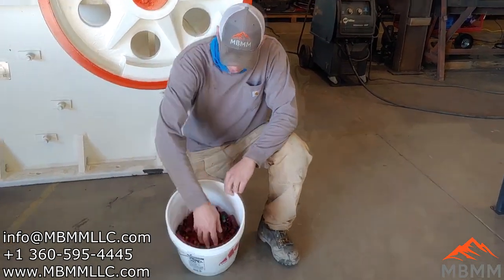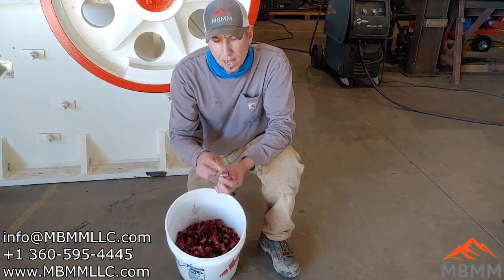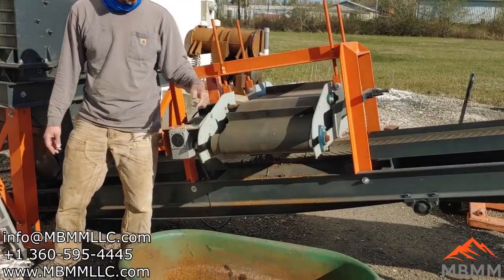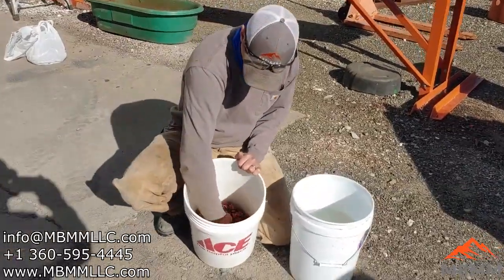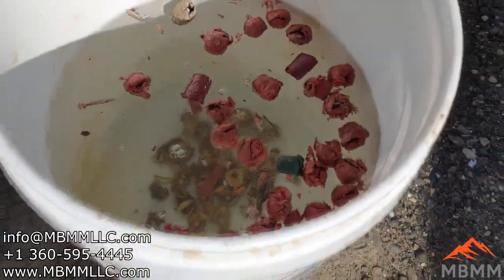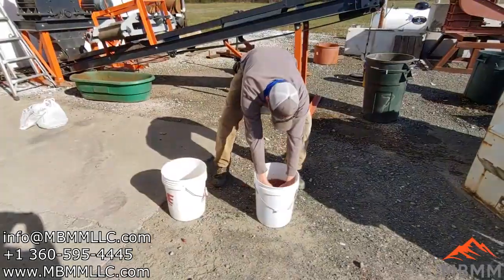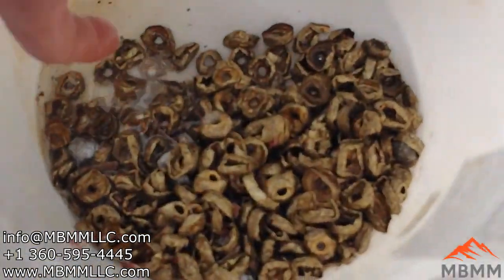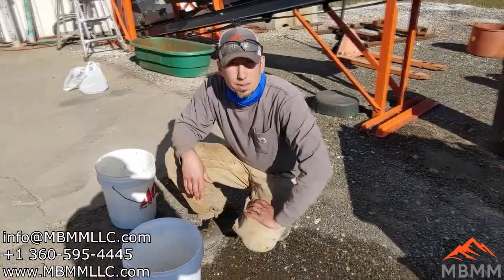Watch This Machine Tear Apart Shotgun Shells for Recycling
In this video, we run spent shotgun shells through our industrial hammer mill to separate the brass base from the plastic casing. This is a great example of how our equipment can efficiently process composite materials and help recover valuable metals from waste streams.

You'll see:

A look at the spent shotgun shells before processing

The hammer mill in action breaking down the shells

A close-up of the final output: separated brass and plastic, ready for further sorting or recycling

This method is fast, efficient, and perfect for those looking to recycle ammunition waste responsibly while recovering high-value metals like brass.

👉 Learn more about our hammer mills and metal separation systems